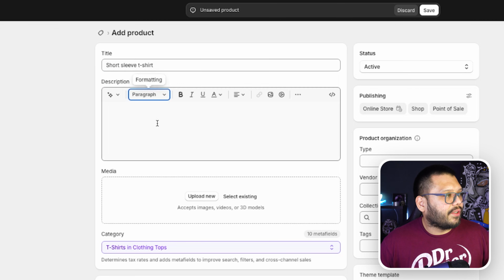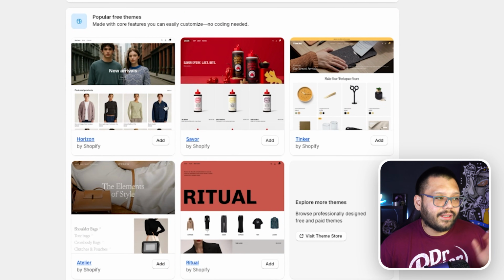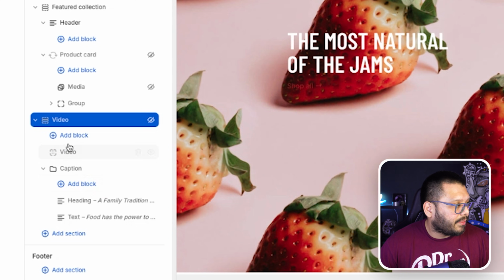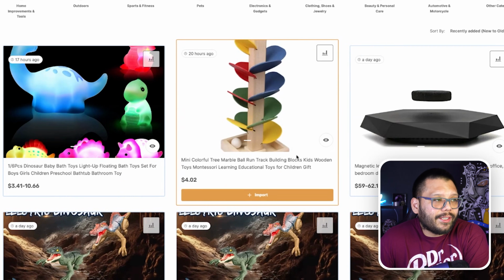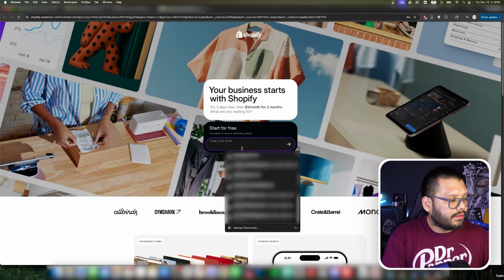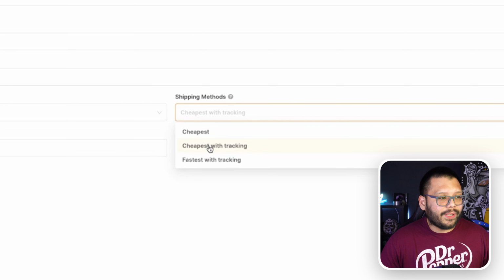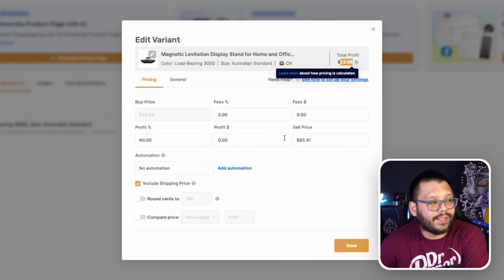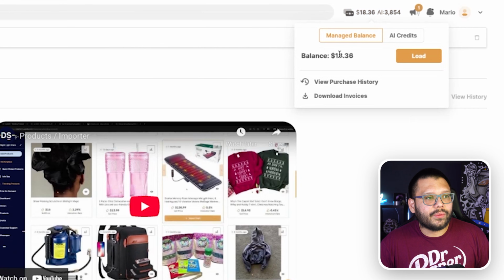How To Sell (ANYTHING) On Shopify In 2026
Shopify looks very different now than it used to — more AI, more automation, and way less guesswork. In this video, I break down how to sell on Shopify in 2026, from setting up your store the smart way to how to find products to sell on Shopify that actually convert. We'll also show you how automating fulfillment for your Shopify store will mean you’re not stuck doing everything manually as your business grows. Whether you’re brand new or restarting, this is the modern Shopify seller's playbook. Let's get started selling on Shopify today!

⏰ Timestamps:
00:00 - Introduction
00:19 - Start Your Free Shopify Trial
01:27 - How to Add Products Manually
03:30 - Shopify Dashboard Overview (Marketing, Analytics, etc.)
05:24 - Customizing Your Store Theme & Design
09:17 - Introducing The Automated Method
11:13 - Generating a Pre-Built Store using AI
14:37 - Finding & Importing Trending Products
16:09 - Optimizing Product Titles & Descriptions with AI
17:21 - Managing Pricing, Variations, and Profit Margins
18:37 - Final Store Reveal
20:20 - How to Fulfill Orders (Manual vs. Automatic)
20:51 - Conclusion
💰 3 steps to dropshipping success:
1️⃣ Watch our complete (free) Shopify dropshipping course: